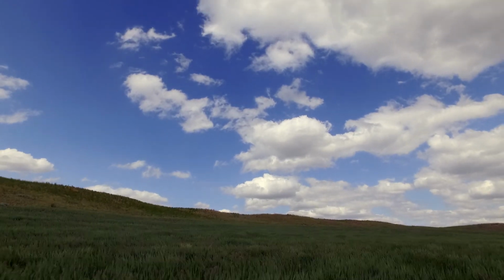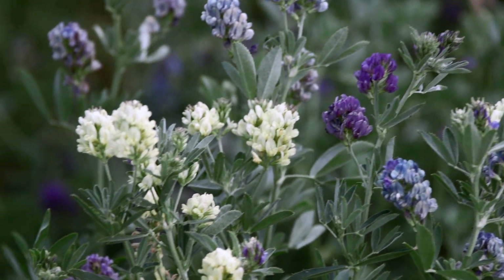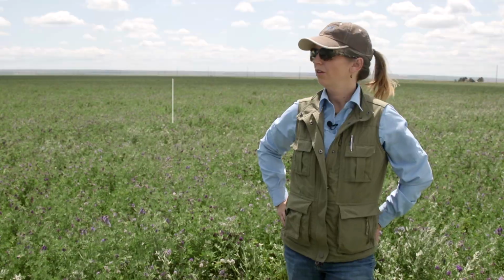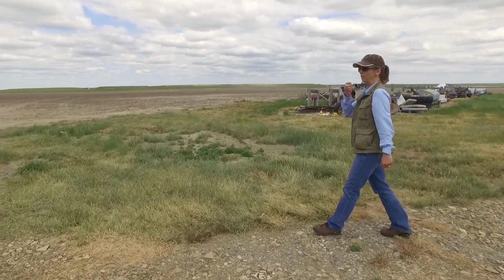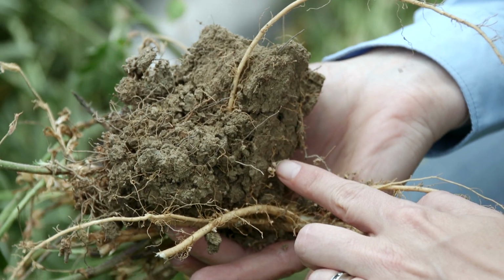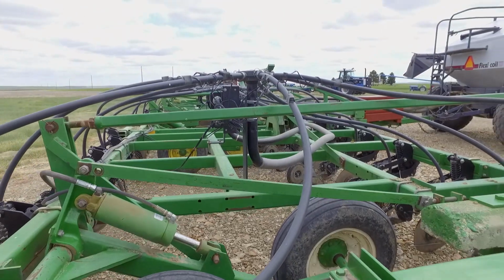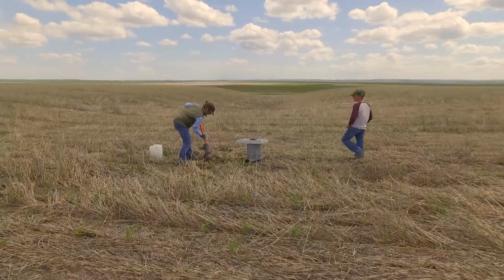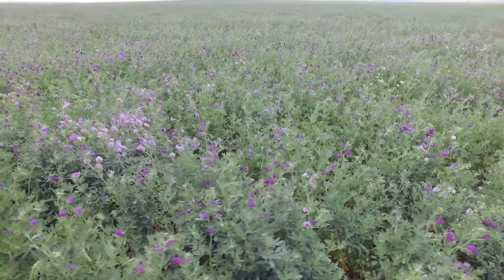Conservation for the Future - Auer Farms, Broadview, Mont.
NRCS and the Auer family have been working together to improve soil health and productivity, reduce soil erosion, and provide information to the tight-knit agricultural community in the Broadview area.